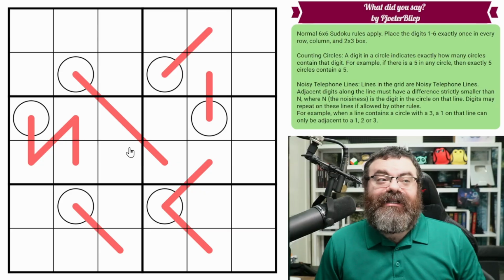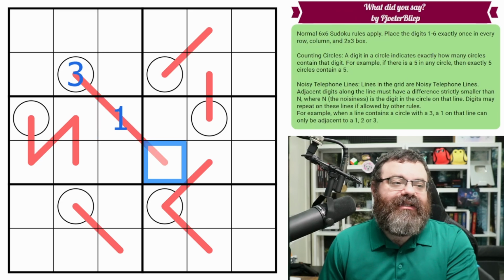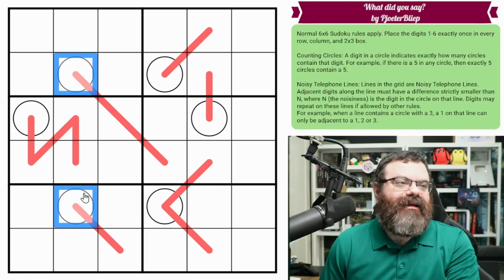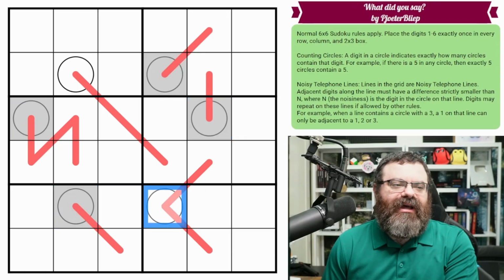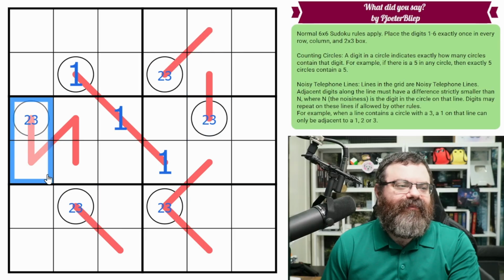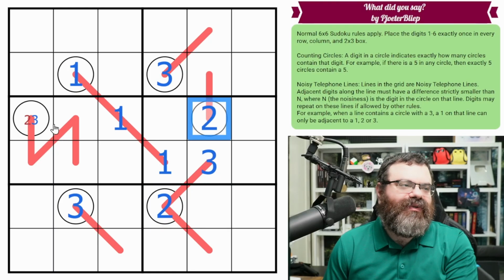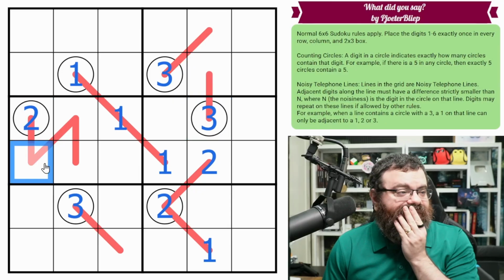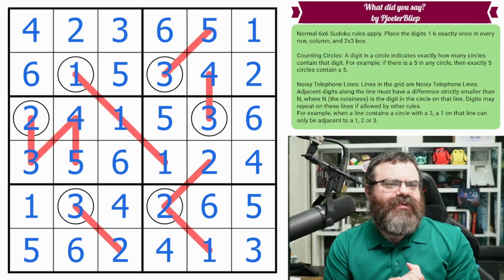Sudoku Adventure #926 - "What did you say?" by PjoeterBliep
0:00 Rules
02:10 Solve